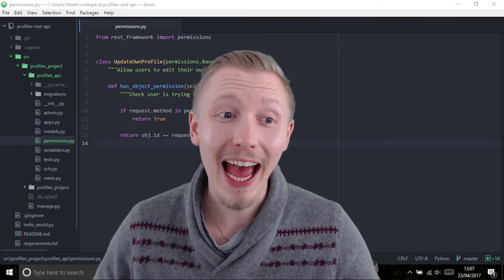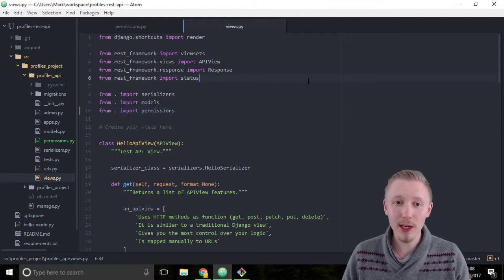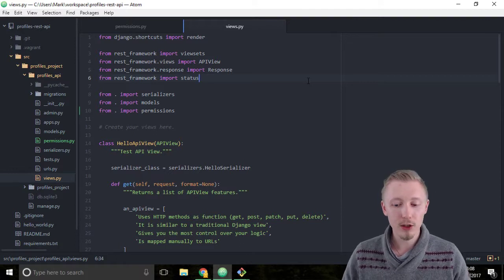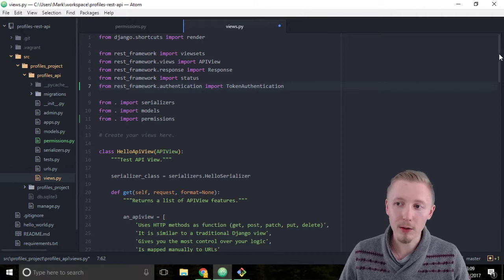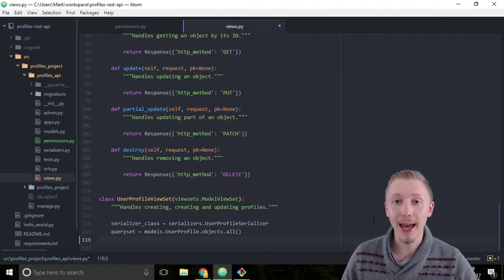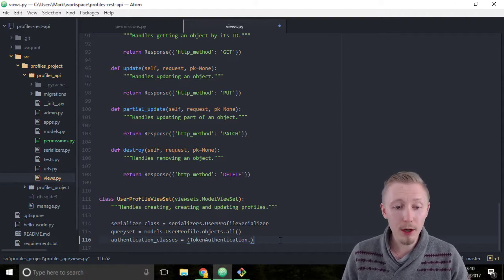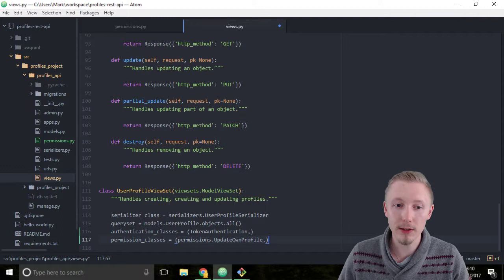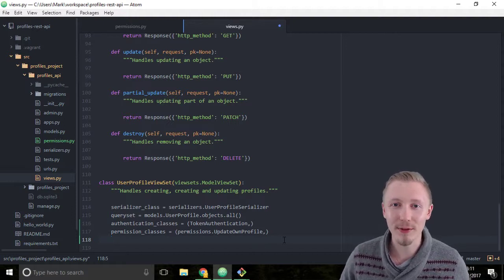46 Add authentication and permissions to ViewSet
Add authentication and permissions to our profile ViewSet.